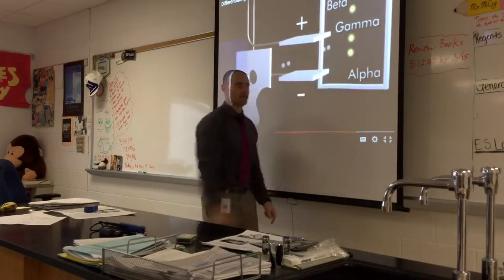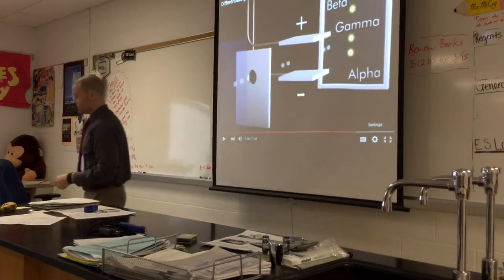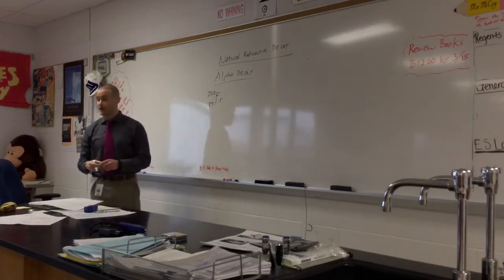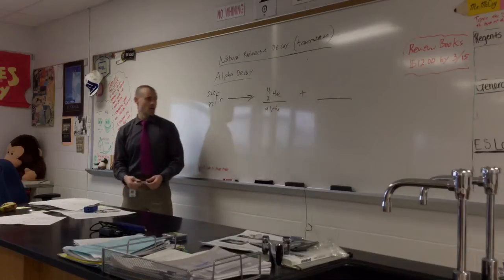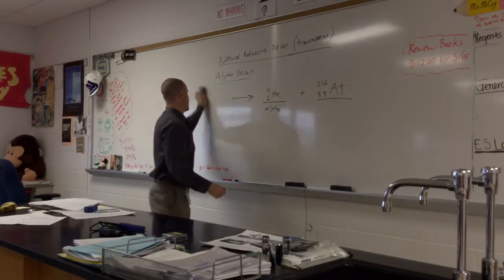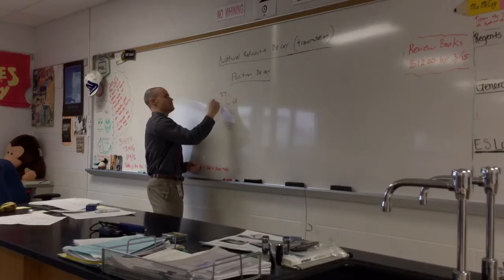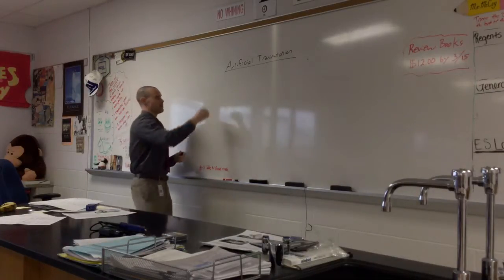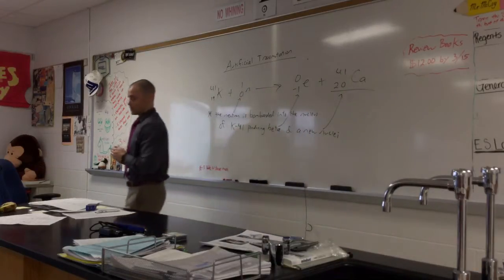3/15/16 regents chem per 2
Radioactivity, natural decay and artificial transmutation